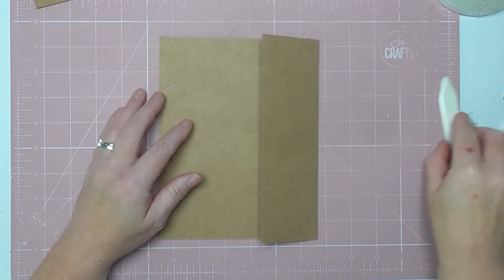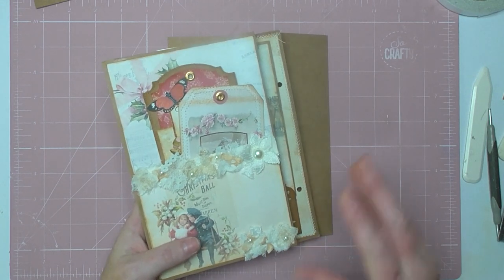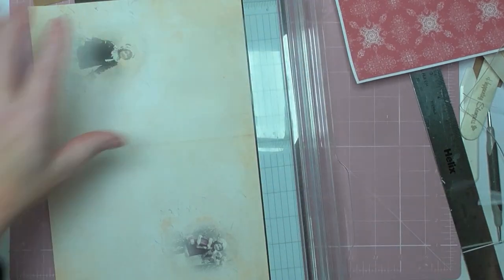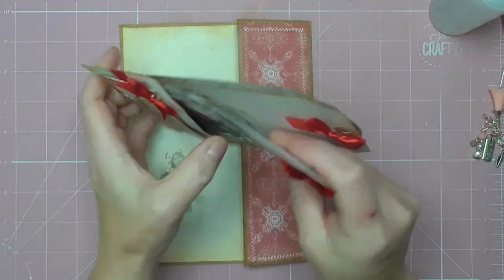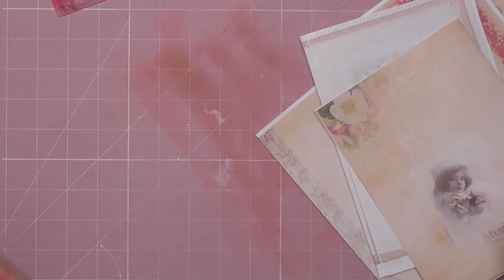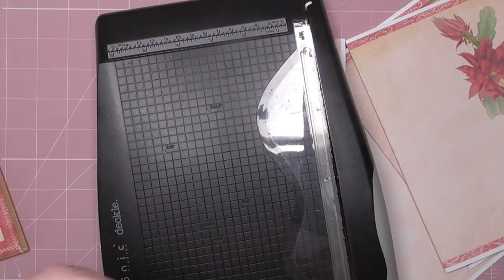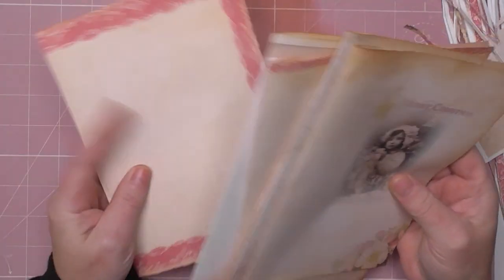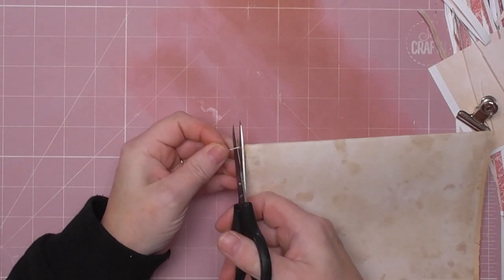Ring bound hybrid journal part 3 flip page and adding a signature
Today I am sharing part three of my ring bound hybrid journal. Today we create a flip page and add the signature pages.

x Amanda